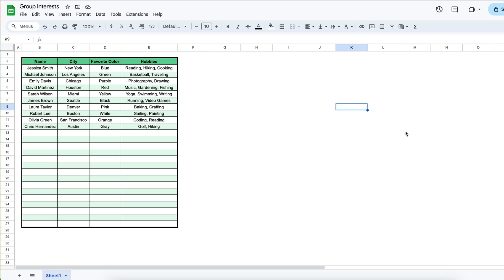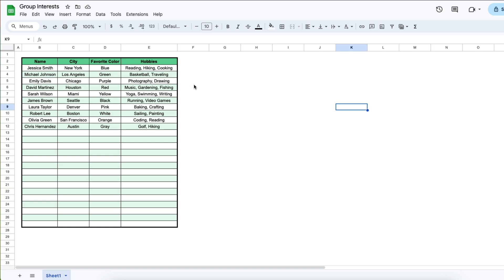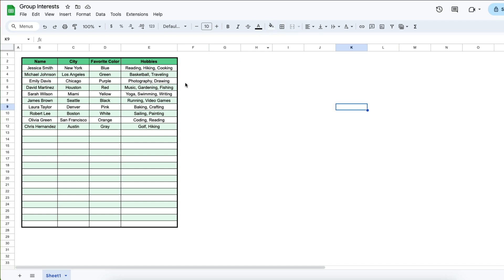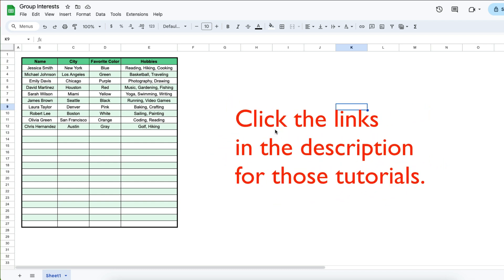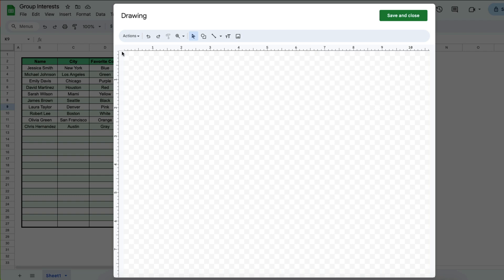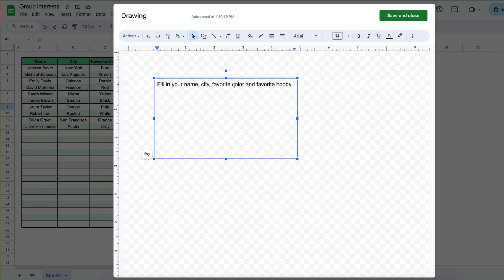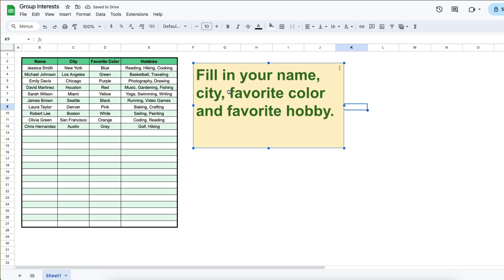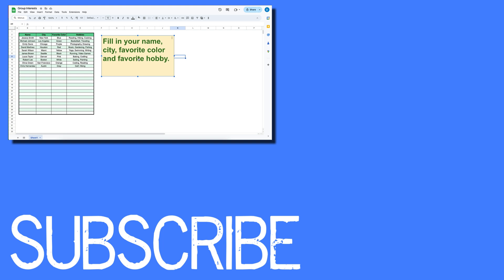How to Insert a Text Box in Google Sheets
In this video, I'm going to show you how to add a text box to a Google Sheet. Text boxes can be incredibly useful for highlighting important information, adding annotations, or creating visual elements to enhance your spreadsheet.

Here are other tutorials if you want to learn about how I formatted the table in the video.